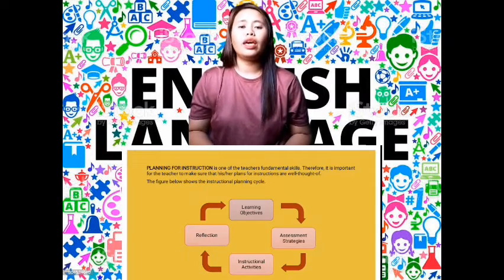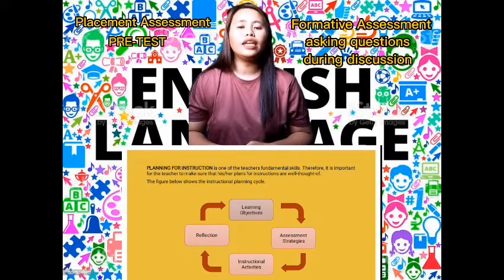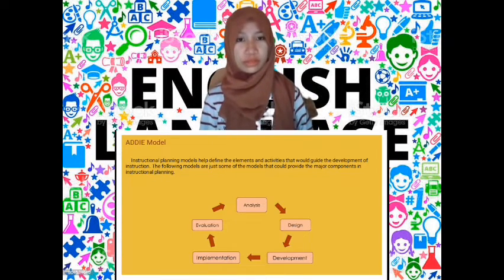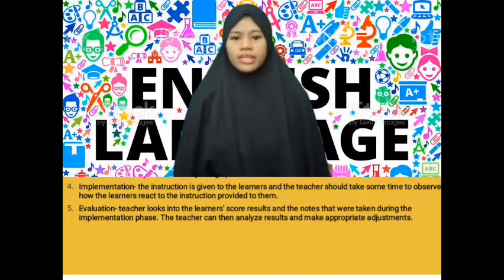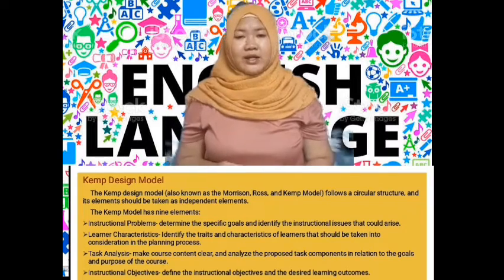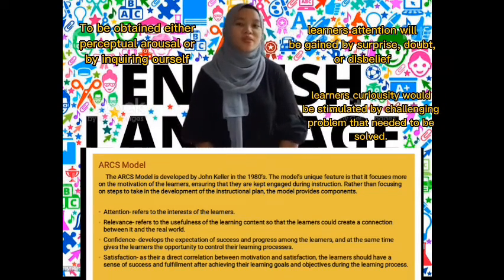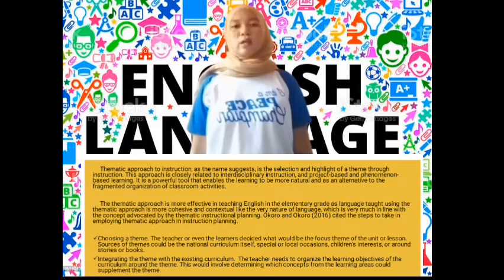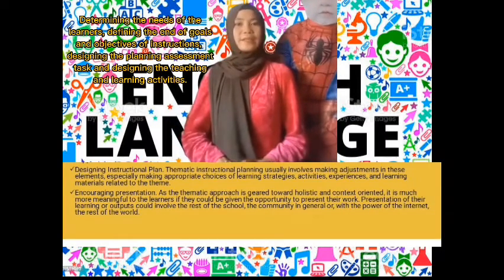Teaching English in the Elementary Grades (Language Arts) Lesson 6,7, and 8